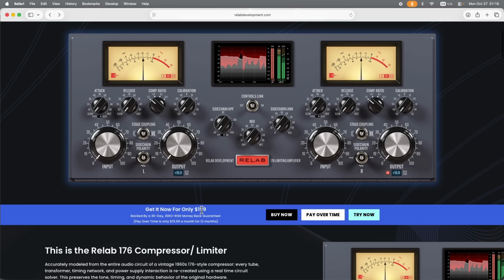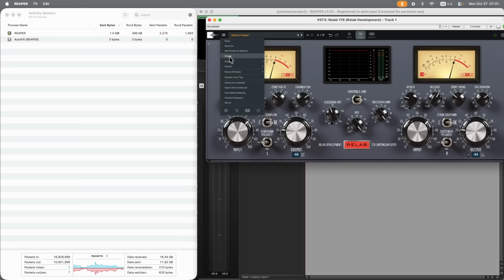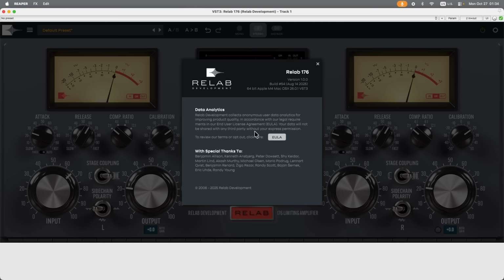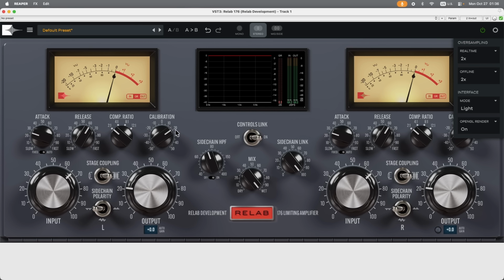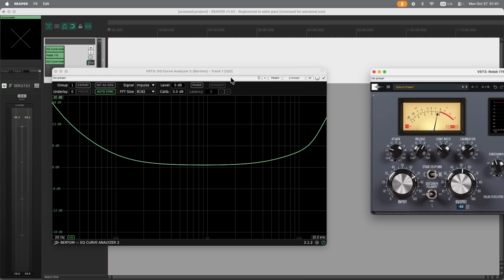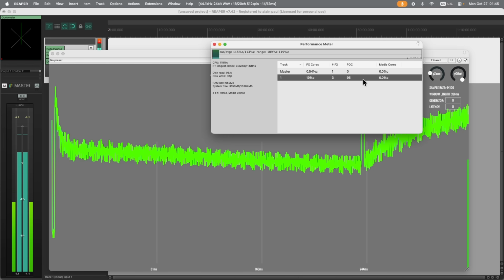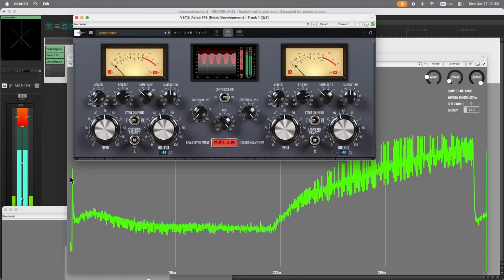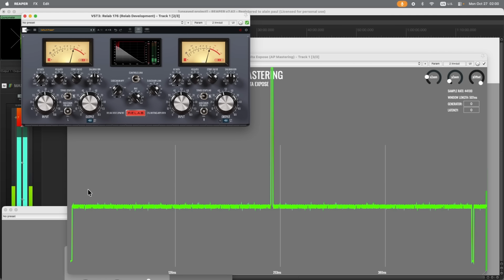Relab 176 Compressor - privacy concerns and other observations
Video Description
Relab 176 Compressor review